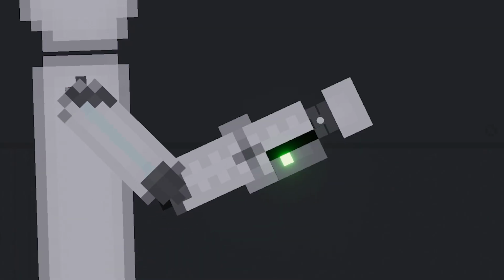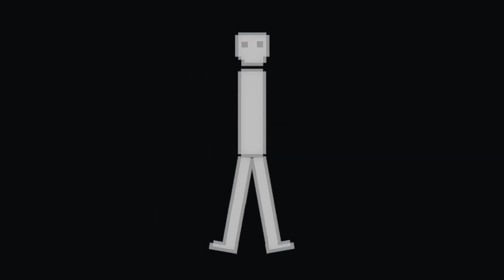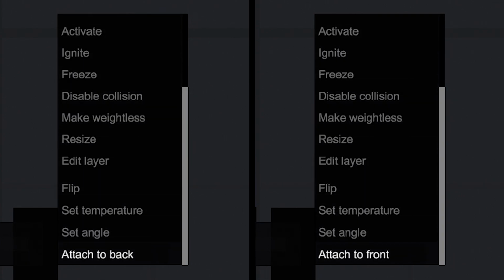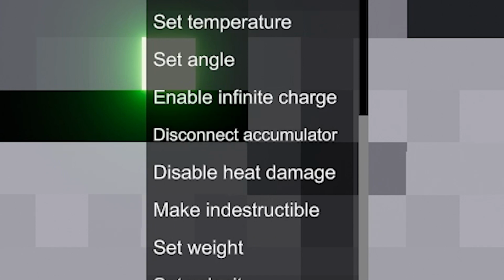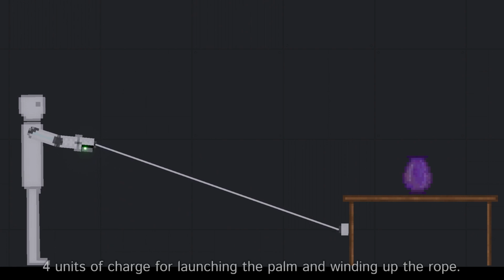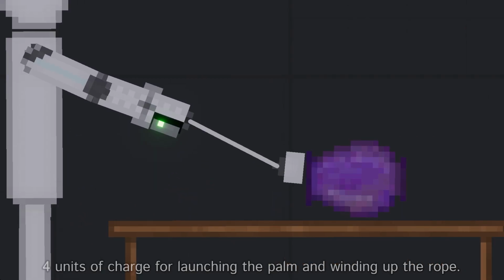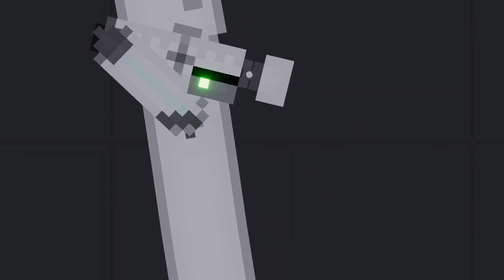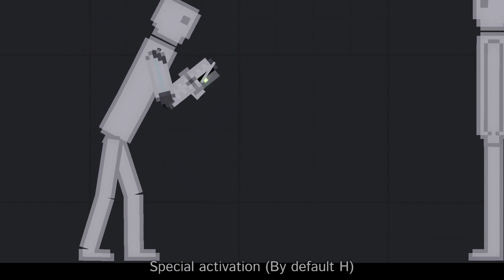How "Acro" Prosthesis work? - Prostheses Mod Guide #1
Hi all. This is a series of video tutorials on the use, functions, features of Prostheses mod items.